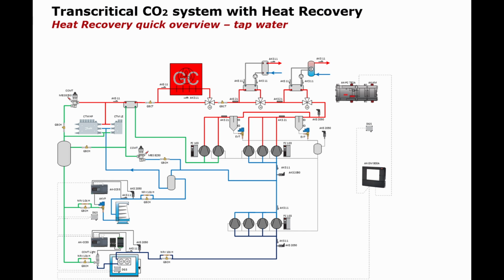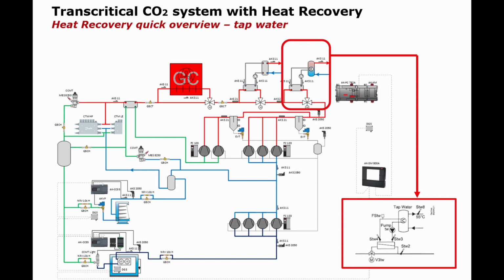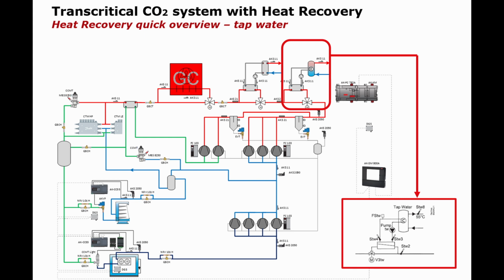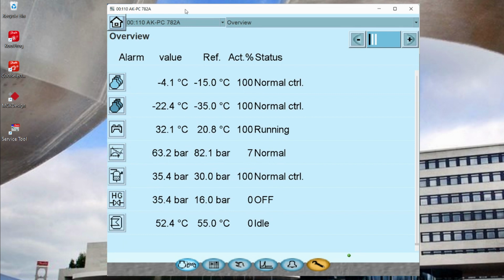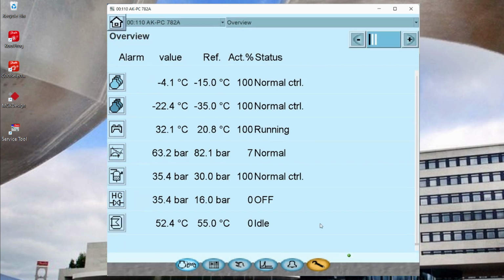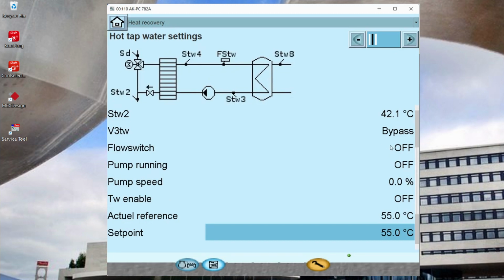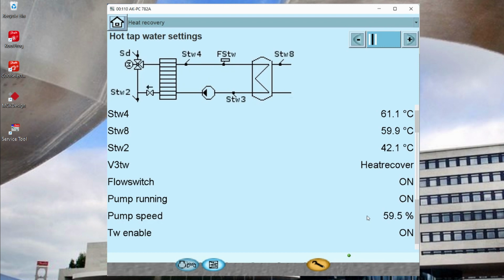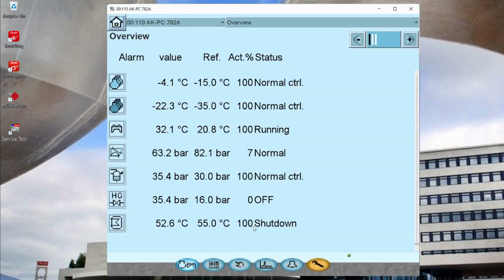AK-PC 782 A/B FAQ – Heat Recovery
In this video, our product expert Edivaldo will look at how to use the AK-PC 782A/B for controlling Heat Recovery.